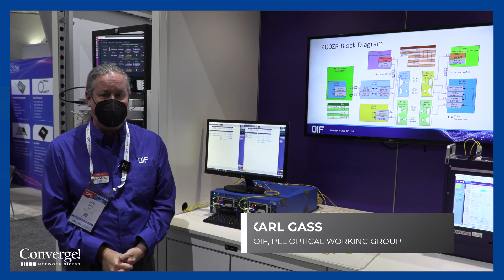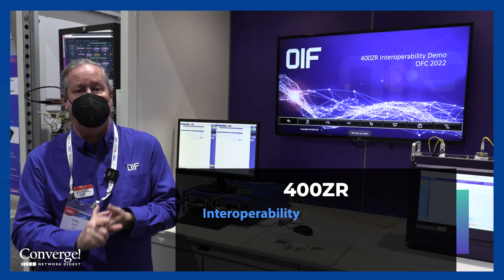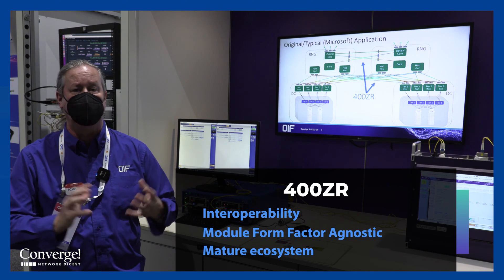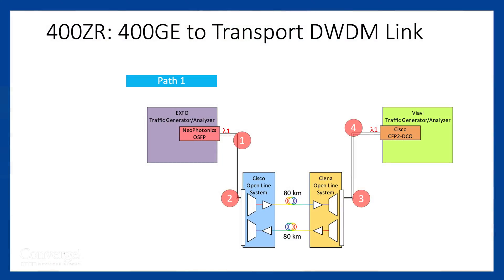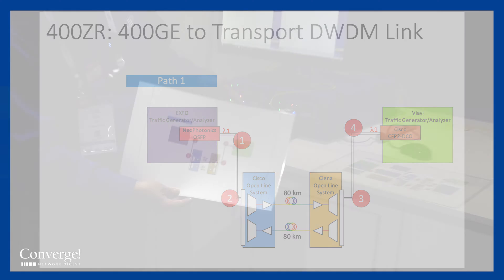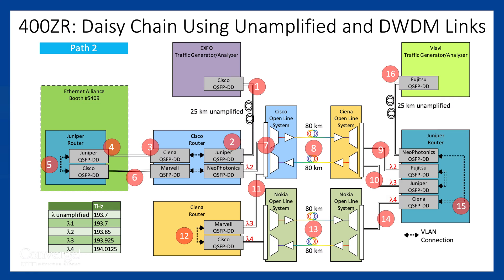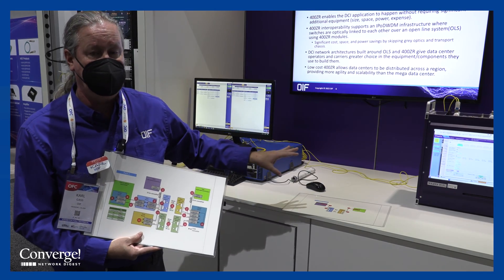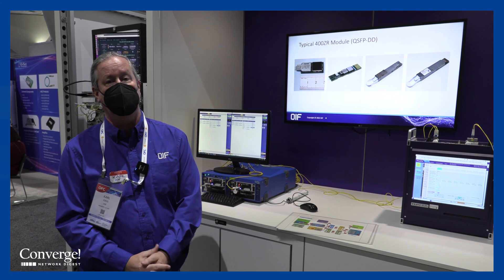Multivendor 400ZR Interoperability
Karl Gass provides an overview of the OIF's 400ZR multivendor interoperability demonstration at OFC22 in San Diego, California.

Two set-ups are tested:

* 400GE to Transport DWDM link - from an EXFO traffic generator/analyze via NeoPhotonics OSFP traversing a Cisco Open Line System to a Ciena Open Line system to a Cisco CFP-DCO in a Viavi traffic generator/analyzer

* Round robin path consisting of 14 QSFP-DD modules, including modules from Cisco, Juniper, Ciena, Marvell, NeoPhotonics, and Fujitsu